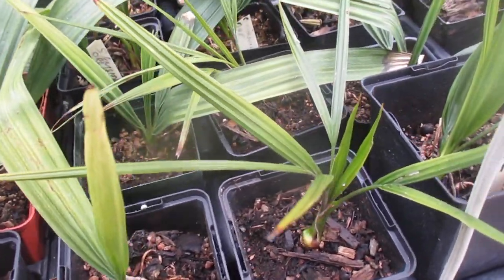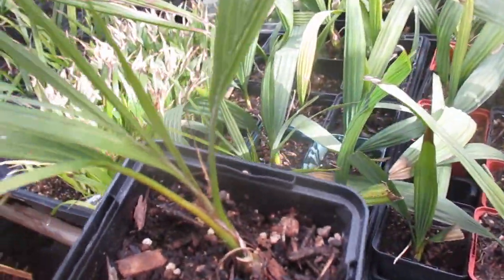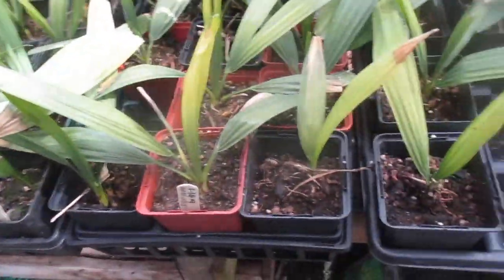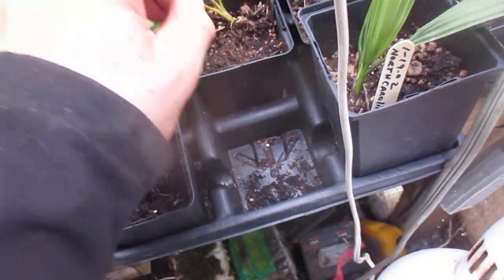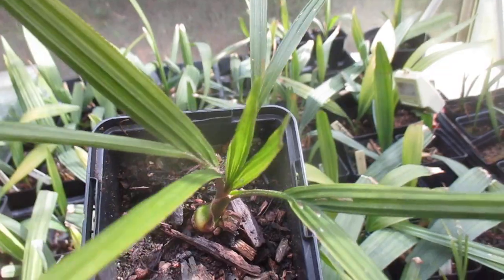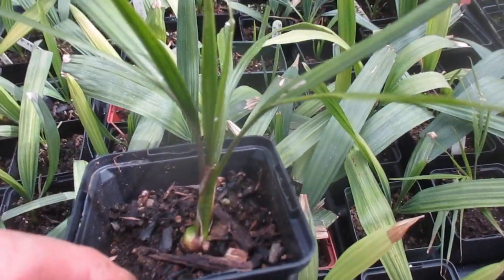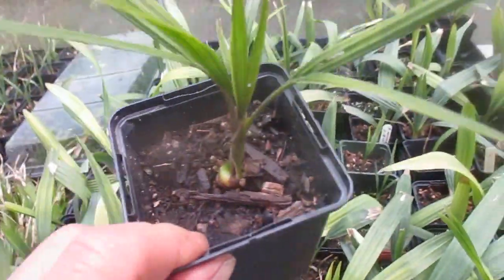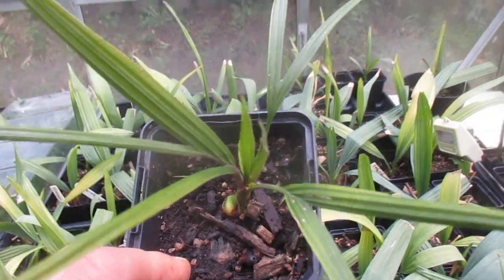Shaving Brush Palms from New Zealand?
Rhopalostylis sapida, commonly known as nīkau, is a palm tree endemic to New Zealand, and the only palm native to mainland New Zealand.